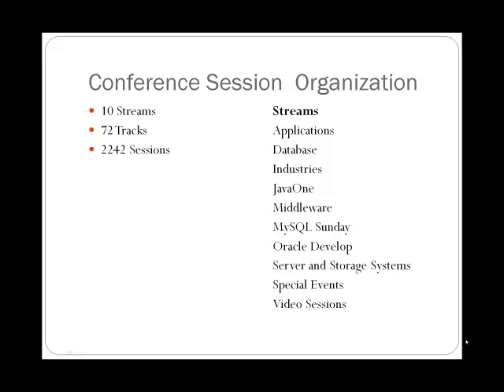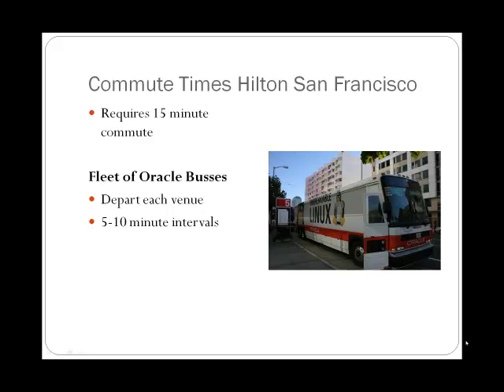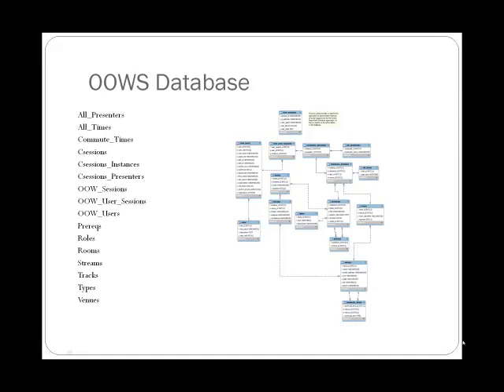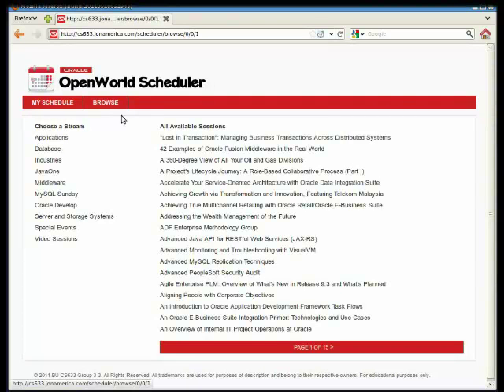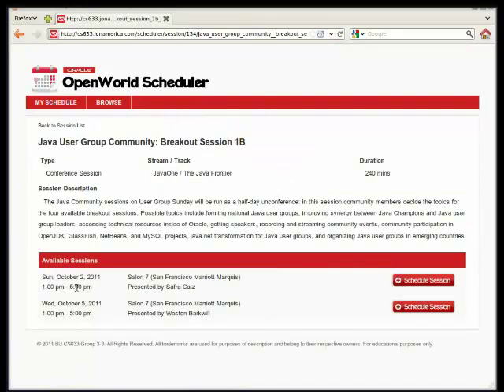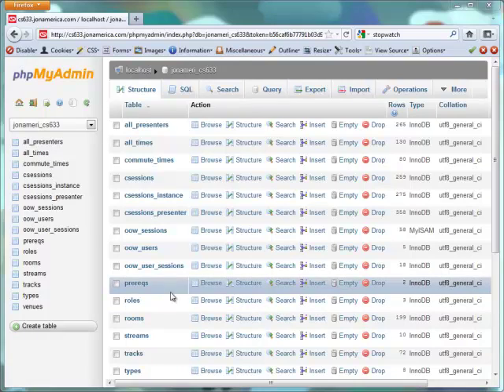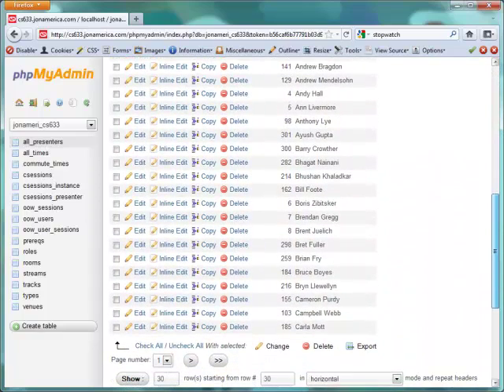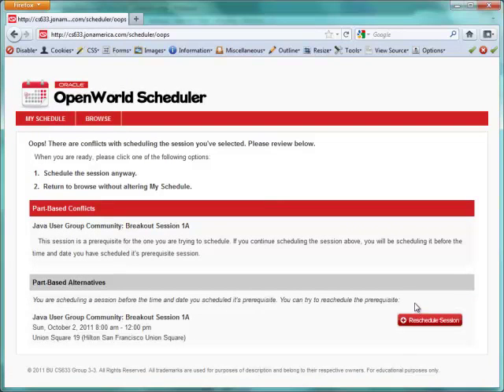CS633 G3 Oracle OpenWorld Scheduler